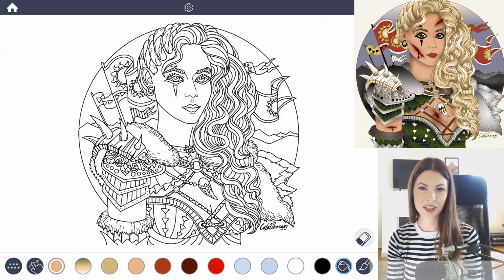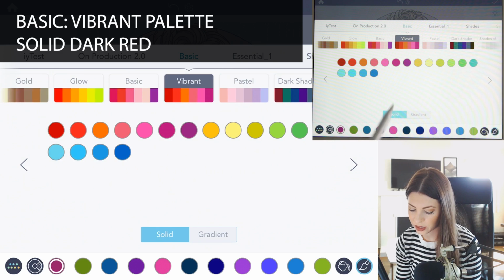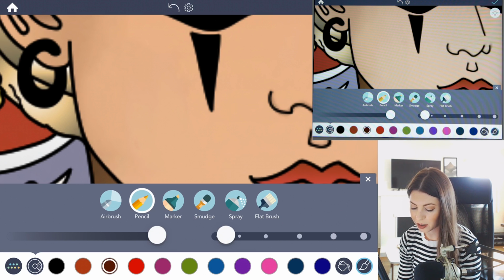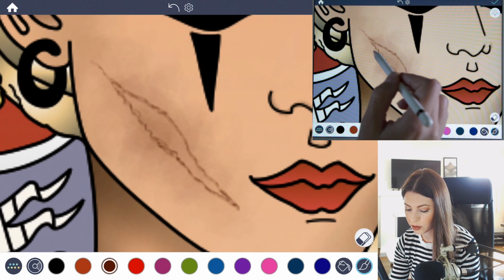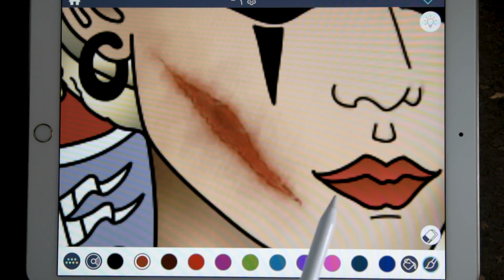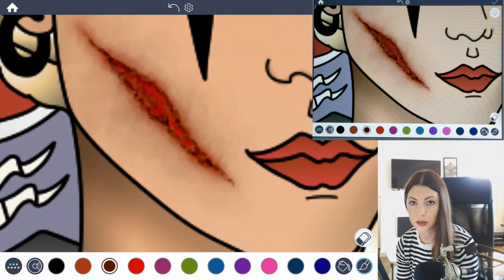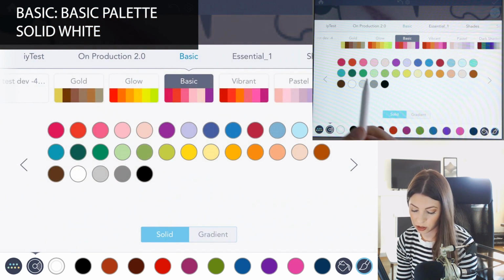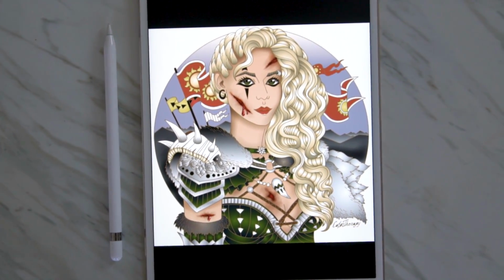Coloring Tutorial: How to Create Realistic Blood with Color Therapy App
In this Advanced Coloring tutorial, we will teach you how to draw realistic blood with Advanced tools using the Color Therapy App .